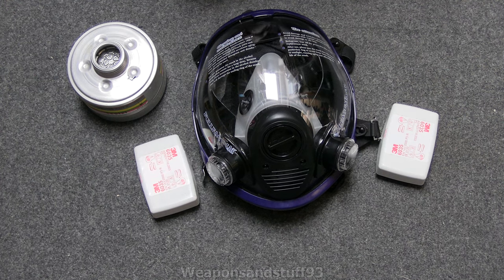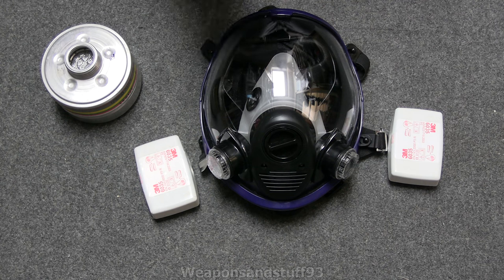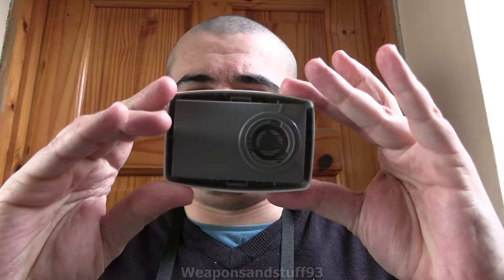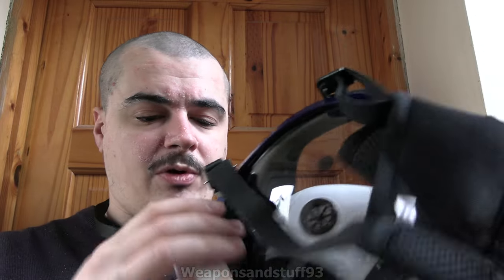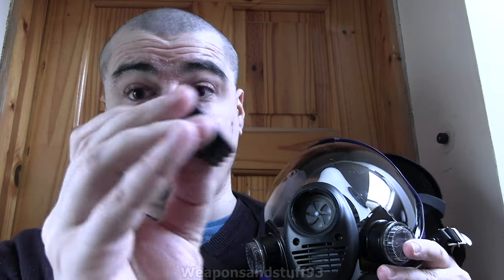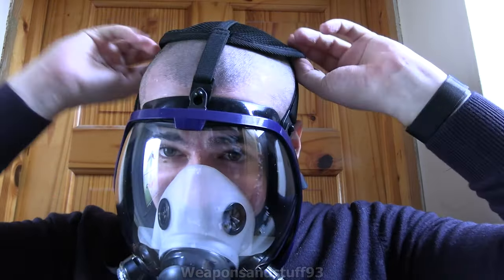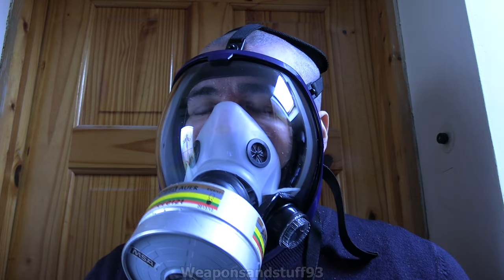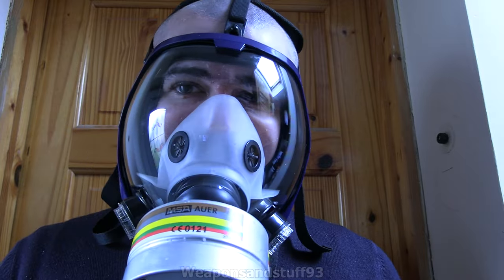Chinese Multi-Filter Respirator/Gas Mask Review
Review of a Chinese gas mask/respirator that is designed to take both 3M style filters and standard 40mm STANAG filters, this is actually a pretty competent design as it includes blanking plugs for all three filter ports. Meaning you remove the blanking plug for the filter type you want to use.

It seems it's technical name is the "Multifunctional 6800 Gas Mask "